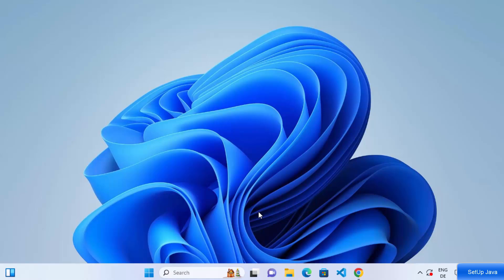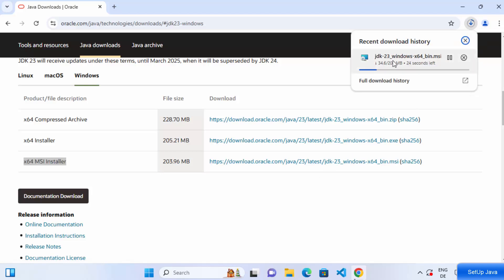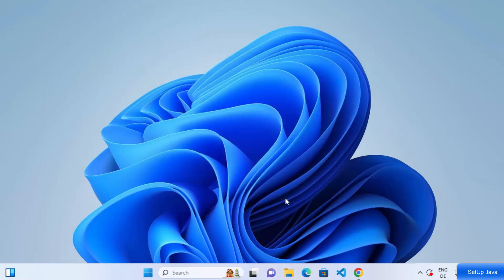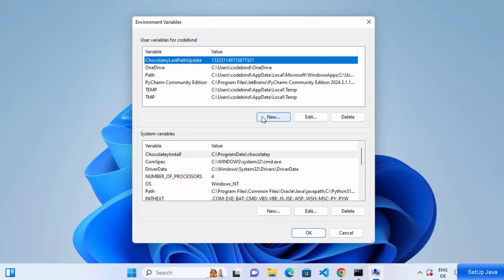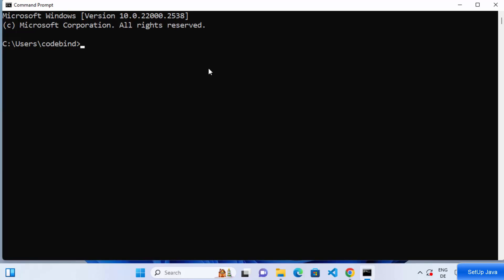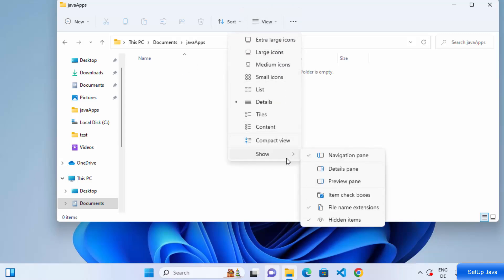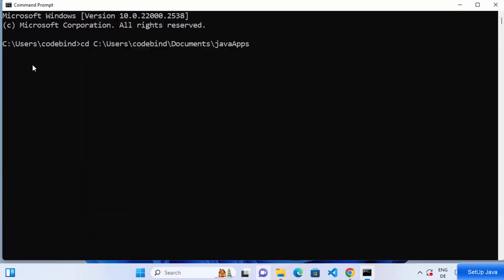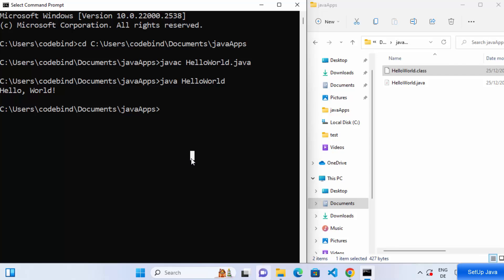How to Install Java JDK on Windows 11 ( with JAVA_HOME )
In this video, we'll guide you through the process of installing the Java Development Kit (JDK) on Windows 11. We’ll also show you how to set up the `JAVA_HOME` environment variable, which is essential for many Java applications and development tools. Follow these steps to get Java JDK up and running on your Windows 11 system.

**Steps to Install Java JDK on Windows 11:**

1. **Download the Java JDK:**
- Open your web browser and go to the official Oracle JDK download page: [Oracle JDK Downloads]
    - Choose the Windows installer (`.exe`) that matches your system architecture (usually `x64`).
    - Click on the download link and accept the license agreement.

2. **Run the JDK Installer:**
    - Once the download is complete, locate the JDK installer file in your "Downloads" folder.
    - Double-click the installer file to run it.
    - Follow the on-screen instructions in the setup wizard:
        - Click "Next" to continue.
        - Choose the installation directory (the default is typically `C:\Program Files\Java\jdk-[version]`).
        - Click "Next" and then "Install" to begin the installation.

3. **Set Up the JAVA_HOME Environment Variable:**
    - After the installation is complete, you need to set up the `JAVA_HOME` environment variable.
    - Right-click the "Start" button and select "System".
    - In the "System" window, click on "Advanced system settings".
    - In the "System Properties" window, click on the "Environment Variables" button.

4. **Add JAVA_HOME Variable:**
    - In the "Environment Variables" window, under the "System variables" section, click "New".
    - In the "New System Variable" dialog:
        - For "Variable name", enter `JAVA_HOME`.
        - For "Variable value", enter the path to your JDK installation (e.g., `C:\Program Files\Java\jdk-[version]`).
    - Click "OK" to save the new variable.

5. **Update the PATH Variable:**
    - In the "Environment Variables" window, find the "Path" variable in the "System variables" section and select it.
    - Click "Edit".
    - In the "Edit Environment Variable" dialog, click "New" and add the following path:
        - `%JAVA_HOME%\bin`

6. **Verify the Installation:**
    - Open a new Command Prompt window.
    - Type the following command and press `Enter`:
      ```cmd
      java -version
    - You should see the installed JDK version information.
    - Next, type the following command to verify the `JAVA_HOME` variable:
      ```cmd
      echo %JAVA_HOME%
    - This should print the path to your JDK installation.

**Additional Tips:**

- **Installing Multiple JDK Versions:** If you need to work with multiple JDK versions, you can manage them using a version manager like SDKMAN! or by manually updating the `JAVA_HOME` variable as needed.
- **Using Integrated Development Environments (IDEs):** Popular IDEs like IntelliJ IDEA, Eclipse, and NetBeans can detect and use the `JAVA_HOME` variable. Ensure that your IDE is configured to use the correct JDK version.

**Why Install Java JDK?**

- **Development:** The JDK provides all the tools needed to develop Java applications, including the Java compiler (`javac`), the Java runtime environment (`java`), and various utilities.
- **Compatibility:** Many enterprise applications and development frameworks require a specific version of the JDK to be installed.
- **Environment Variable:** Setting the `JAVA_HOME` environment variable is crucial for running Java applications and development tools that rely on this variable to locate the Java binaries.

**Conclusion:**

By following these steps, you can easily install the Java JDK on your Windows 11 machine and set up the `JAVA_HOME` environment variable. This setup is essential for Java development and running Java-based applications.

With this comprehensive guide, you'll be ready to install and configure the Java JDK on Windows 11, enabling you to start developing and running Java applications efficiently.